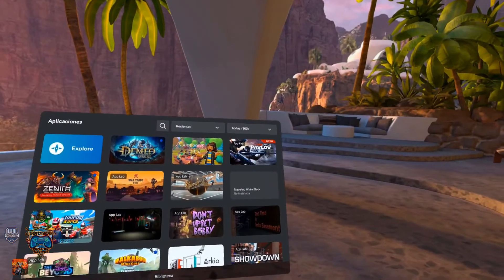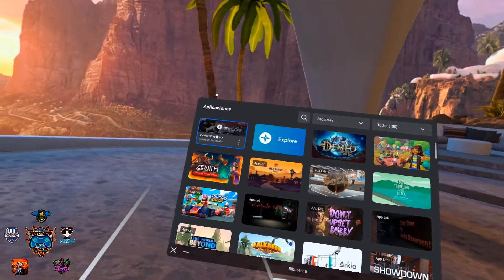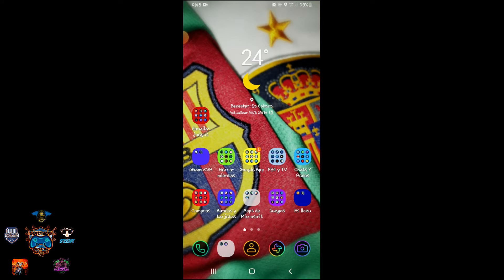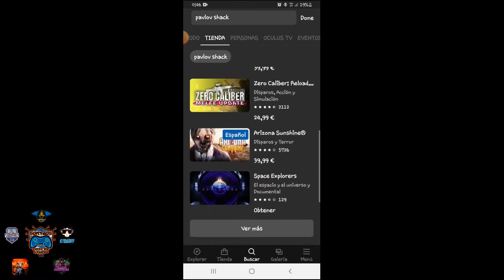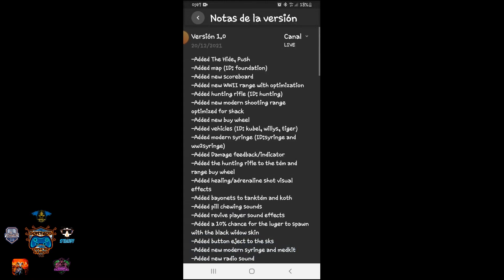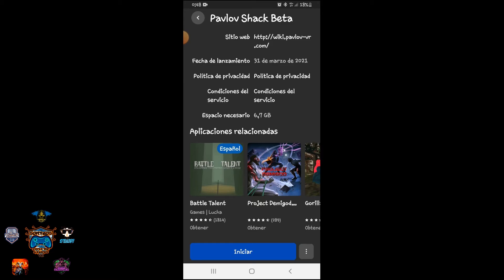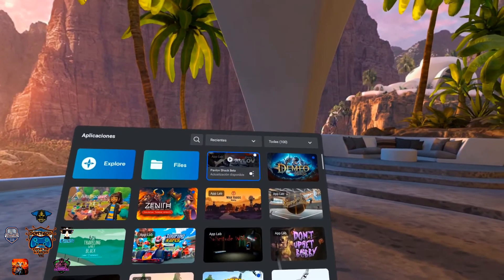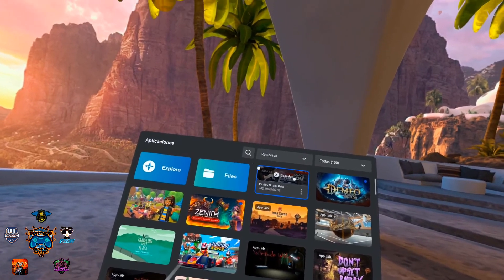Actualiza Pavlov de Live a RC facilmente esespañol Meta quest 2 Zona The Gamers VR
Seguirnos en nuestras redes para ayudarnos a aumentar la familia